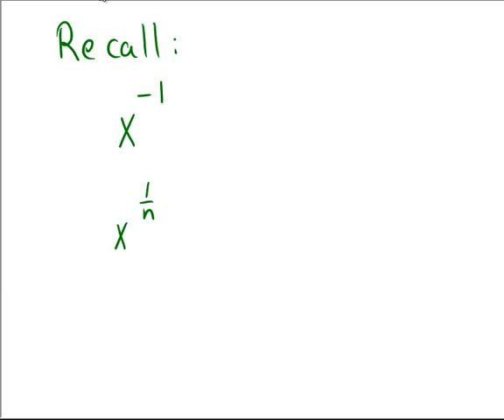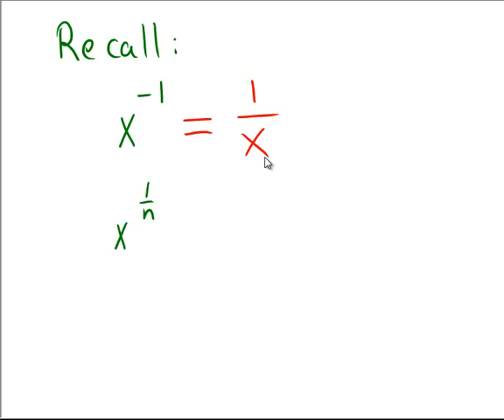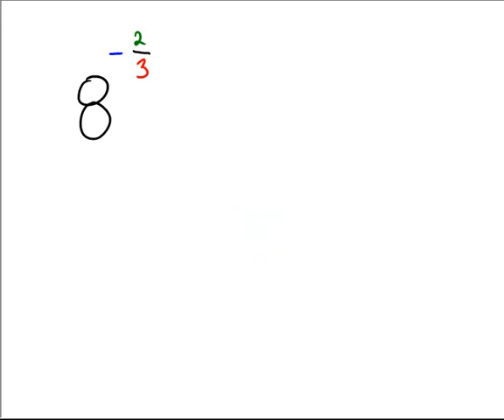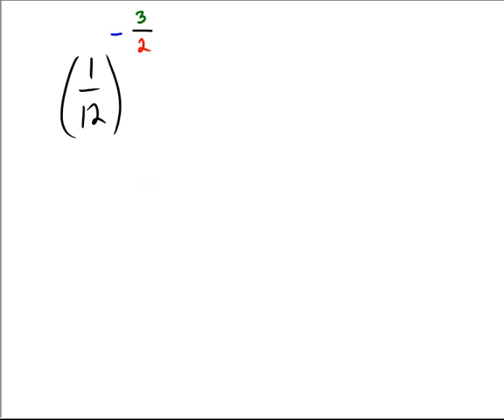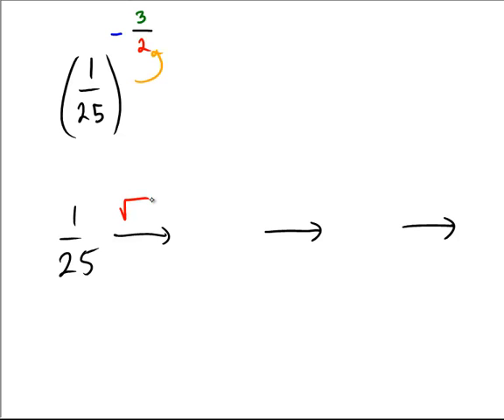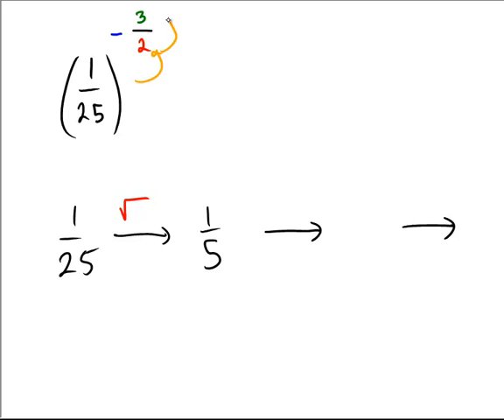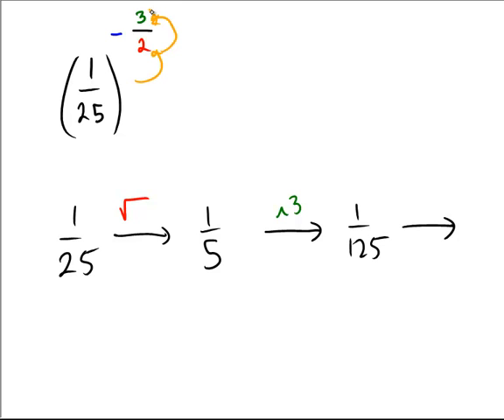Rational exponents on numbers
Rational exponents: Negative exponents and fractional bases